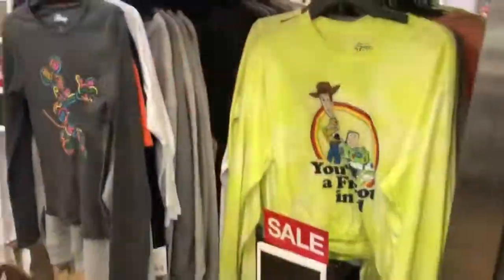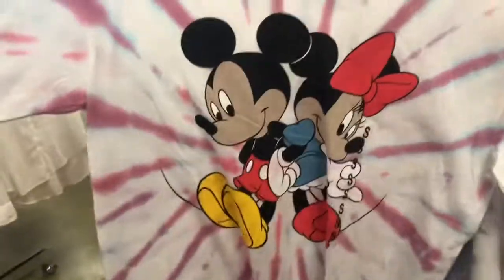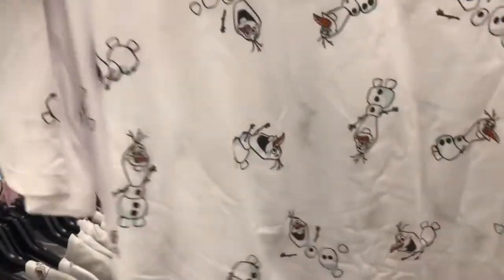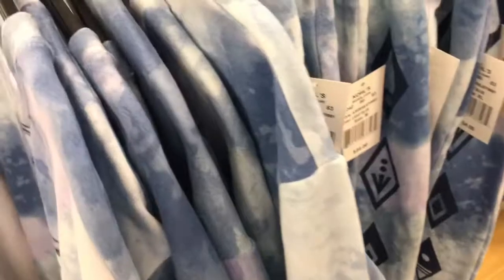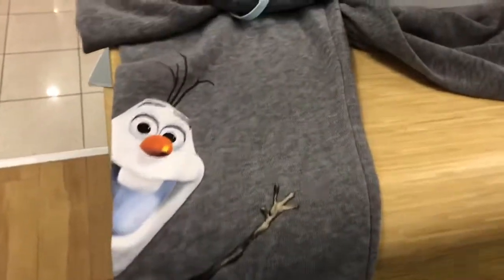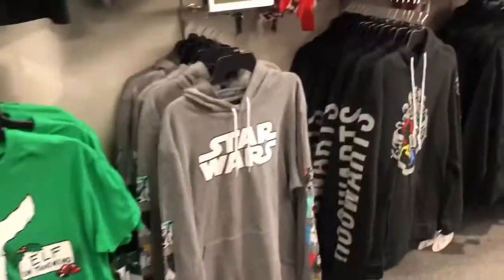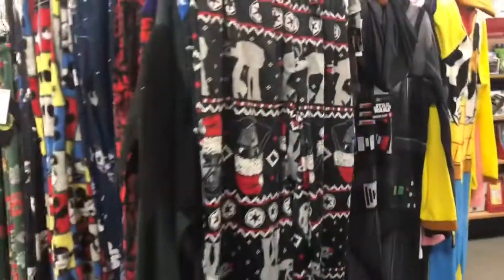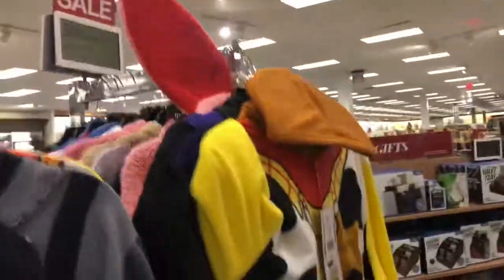Kohl’s Shopping Vlog | Frozen II Merch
We took a quick look around our local kohl’s. Lots of new frozen2 merch !